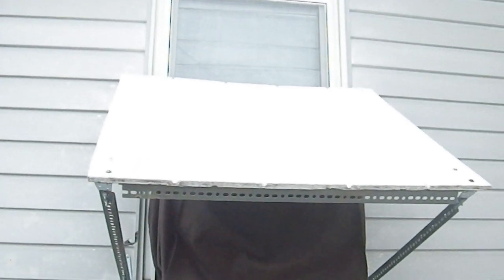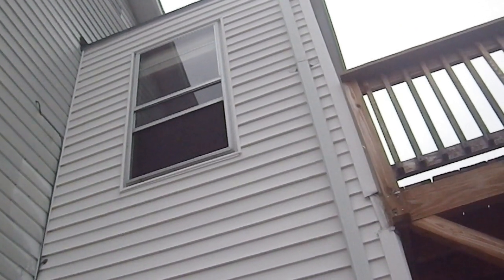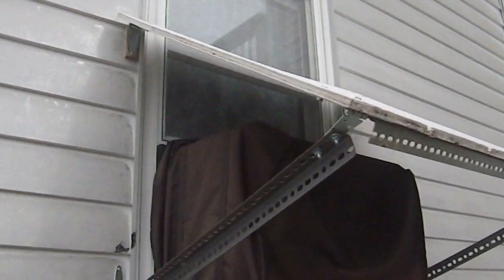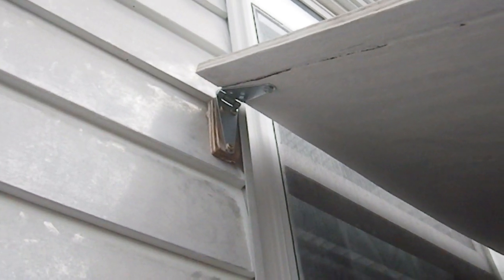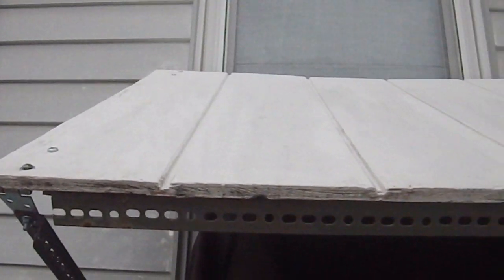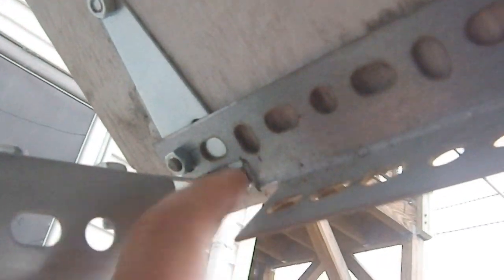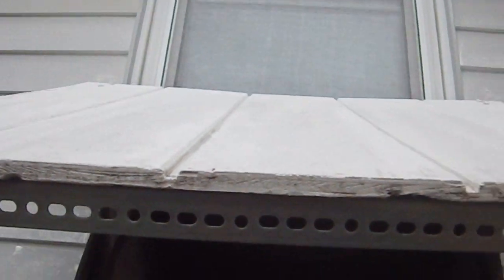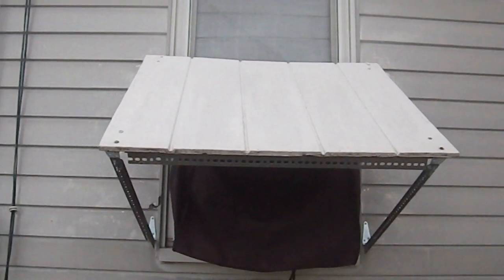Crafting with Tetsubo: Awning Upgrade